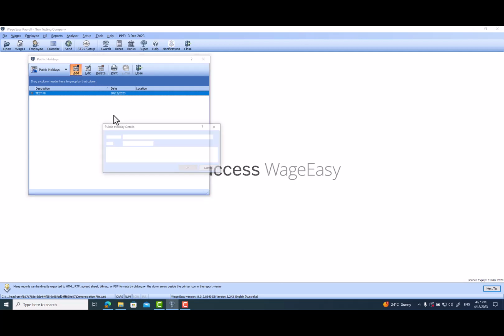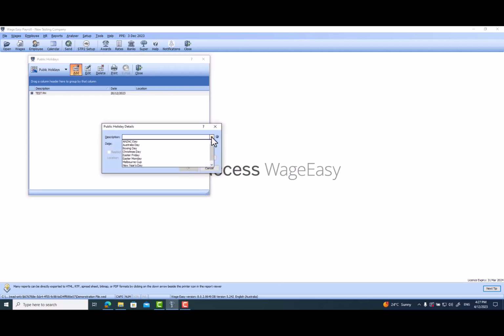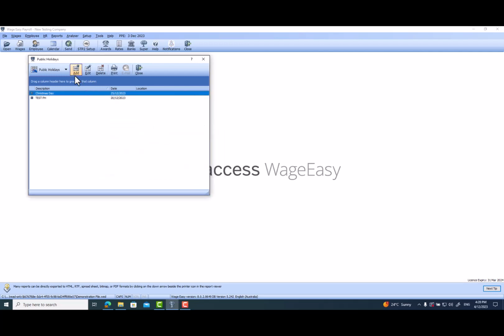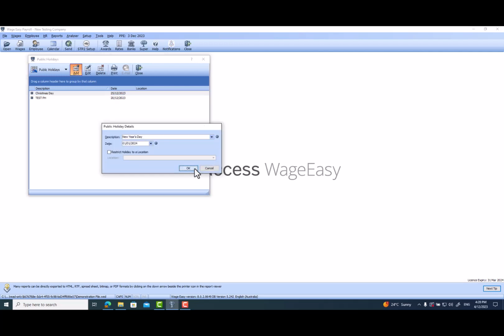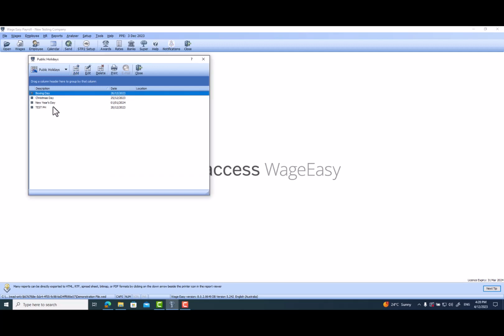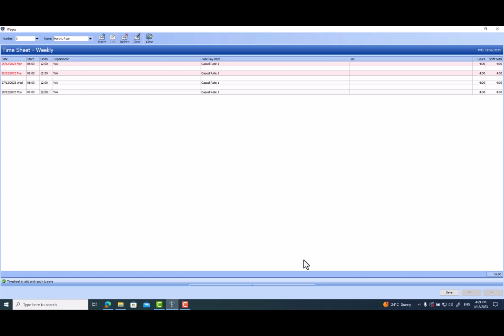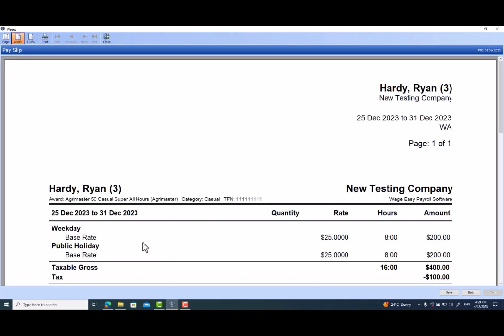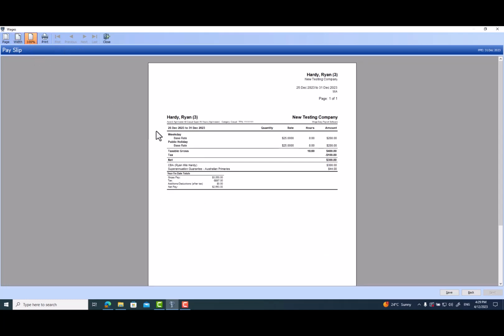How to Setup Public Holidays | Wagemaster Tutorials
We guide you through how to setup public holidays.